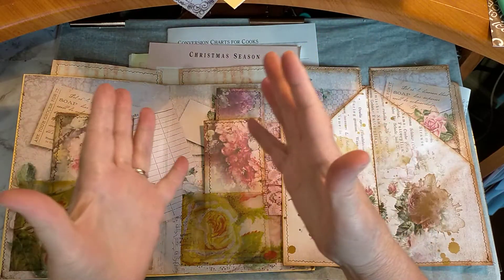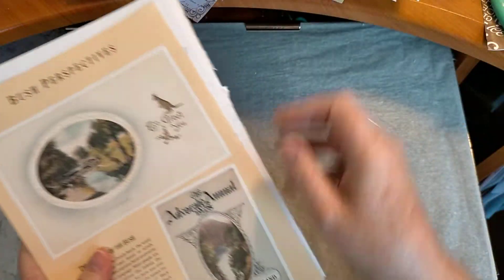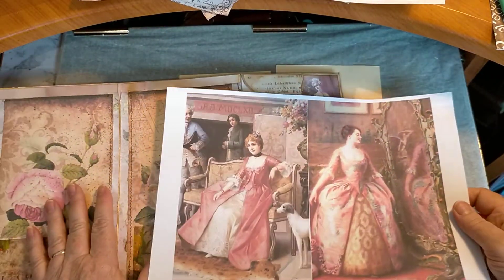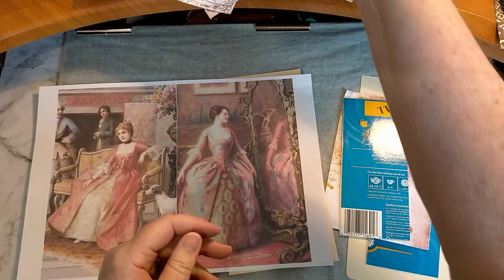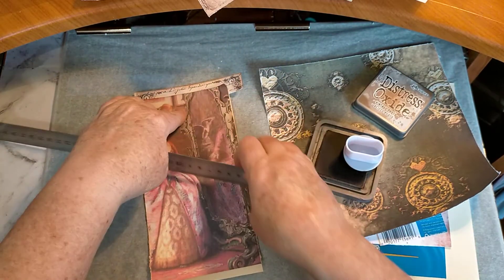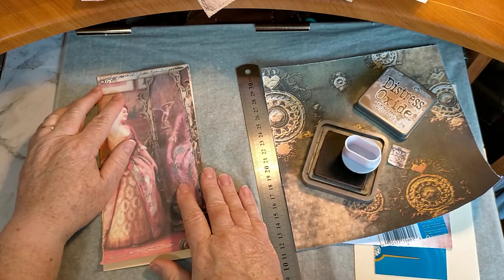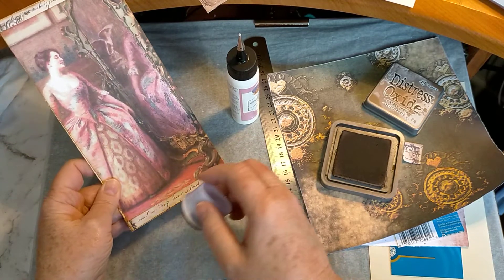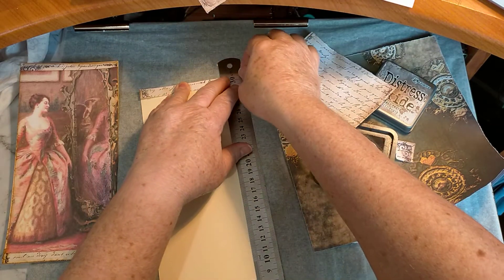Pretty Tags with a buddy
In the midst of mass making 13 file folder mini journals and tags for them, so I invite you to come along and have some fun. my sister Karen also joins in!